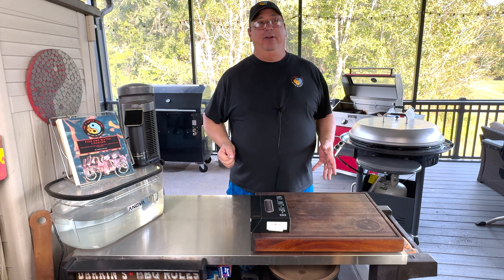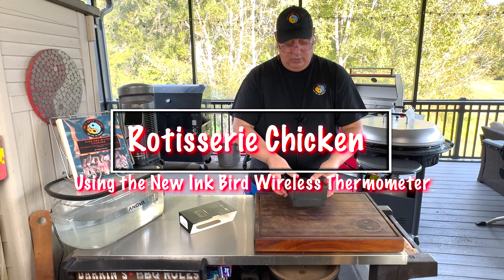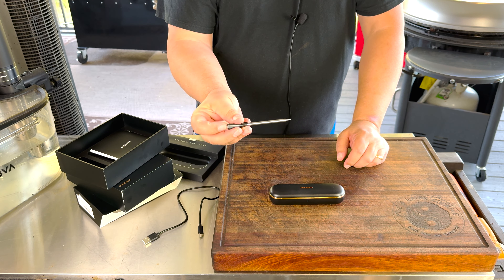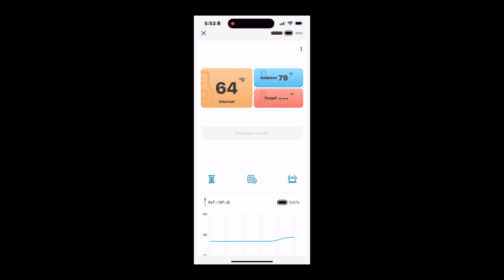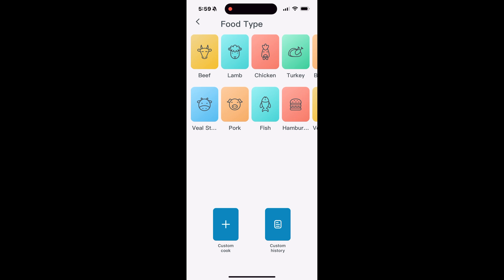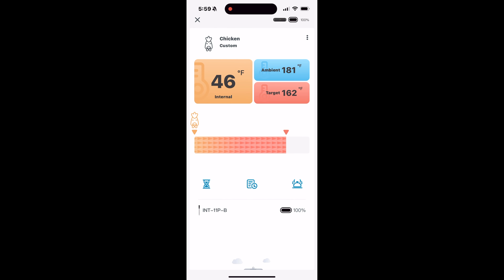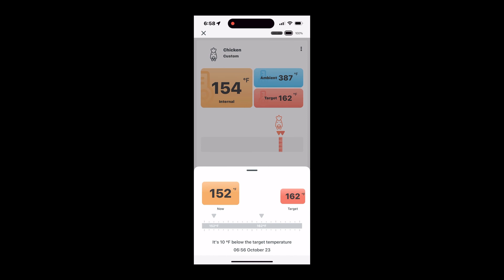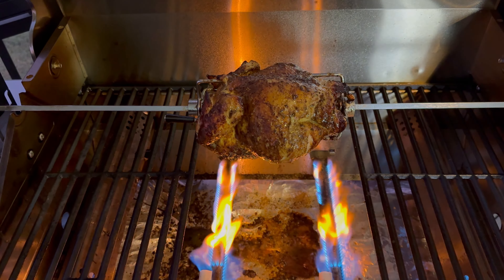All New INKBIRD INT-11P-B 100% Wireless Thermometer Rotisserie Chicken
I have been waiting for a few years for InkBird to come out with an affordable, high quality fully wireless thermometer to compete with some of the others out there. I have had great luck with a lot of InkBirds other thermometers and bbq temp controllers and this unit did not let me down! Check out this great rotisserie chicken cook using it and just how easy it was to set up and use! I had ZERO connection issues and was able to monitor the cook from inside my home over 500 feet away!